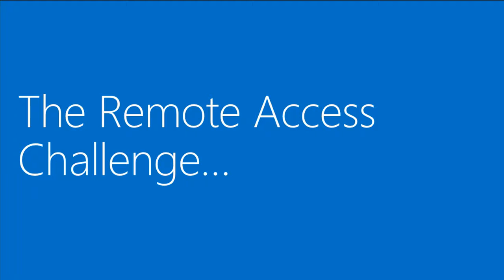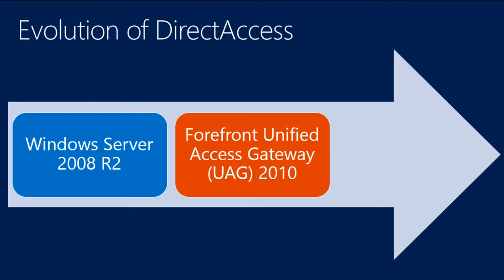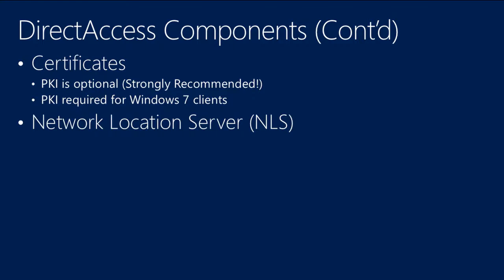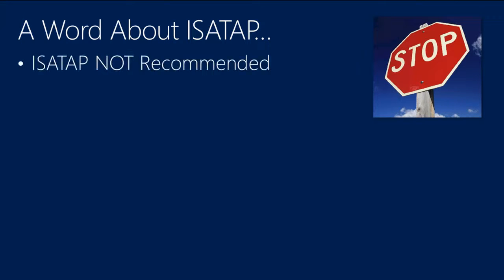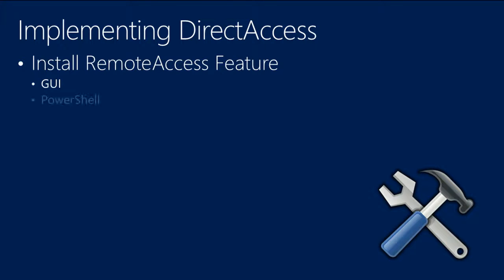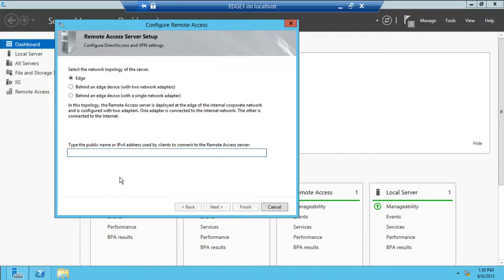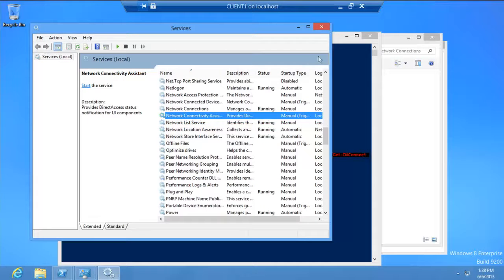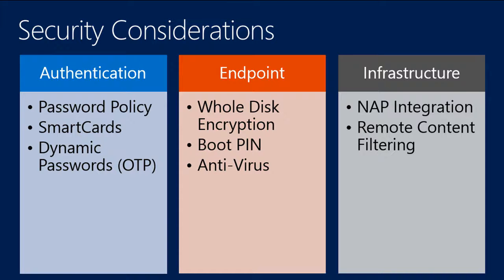TechEd North America 2013 The Future Is Now! Next Generation Remote Access Today with Windows Server